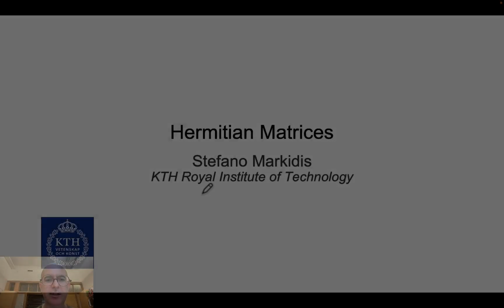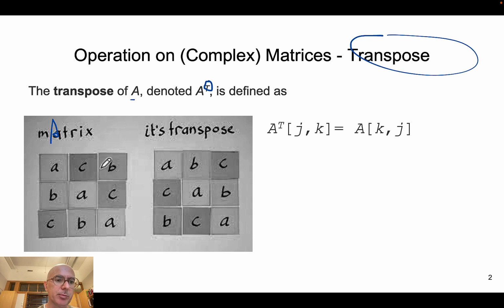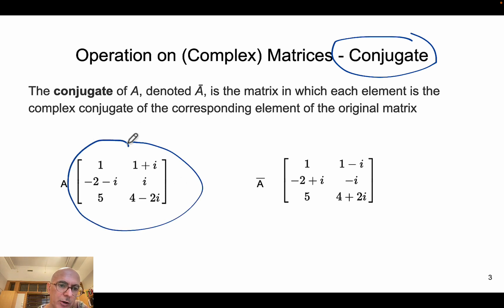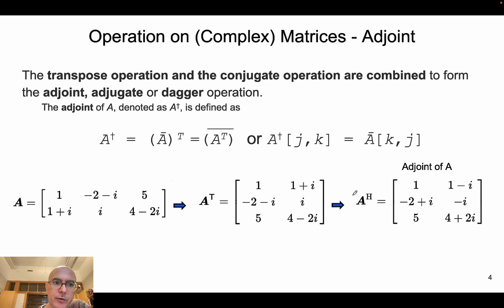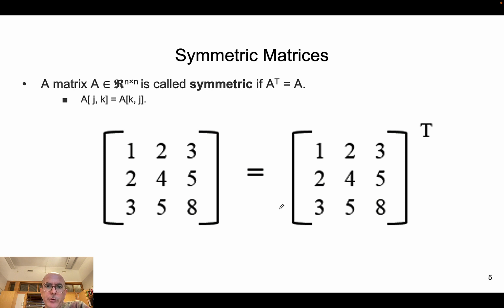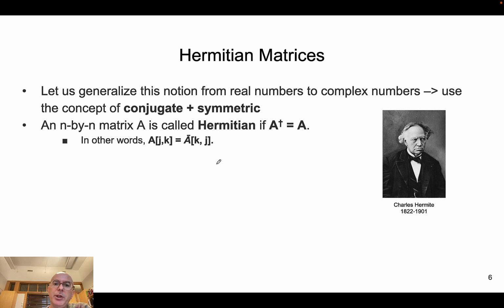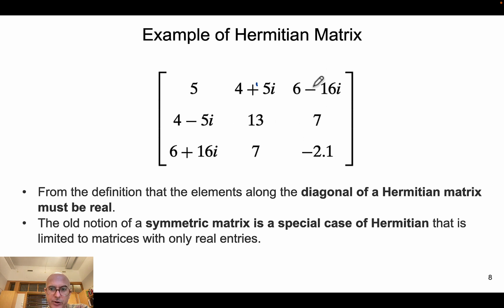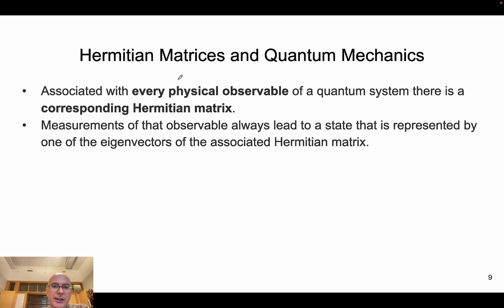Mat.6 - Hermitian Matrices